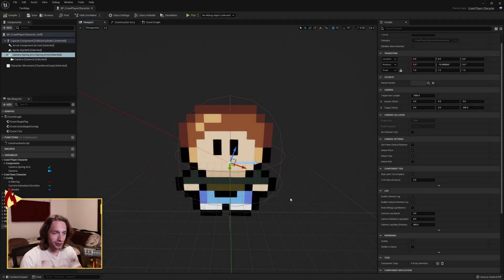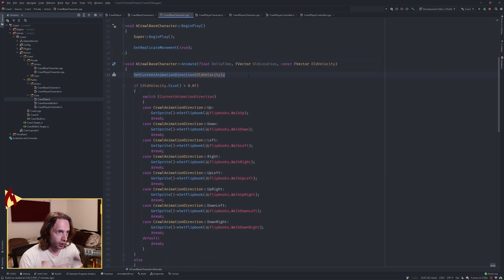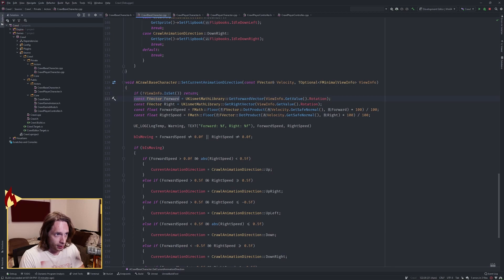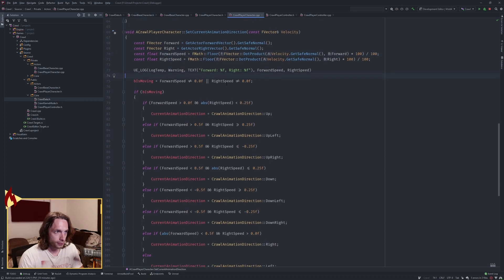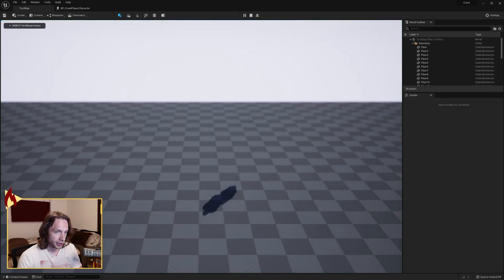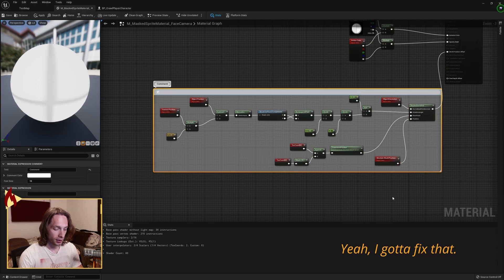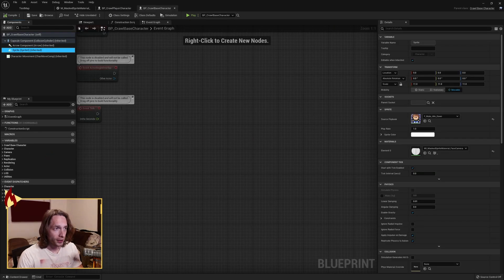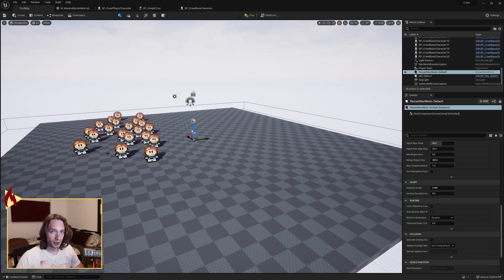[UE5 - C++] How to Make 2D Sprite Characters in a 3D World in Unreal Engine 5 w/ Free Rotating Cam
HOW TO MAKE 2D SPRITE CHARACTERS IN A 3D WORLD
with a free-rotating camera & face-on sprite rendering

UPDATE: make sure to enable bUsePawnControlRotation on the SpringArmComponent in order to use lateral camera movement; I forgot this and "Inherit Pitch" was not working for the camera.

Hello! This video builds on a previous tutorial where I showed how to make a 2D characters/sprites in a 3D world in Unreal Engine, like Paper Mario or Octopath Traveler -- BUT it was locked in a single axis and had a limited camera. In response to many who wanted a free-rotating camera, I created this video that demonstrates how to render the sprites face-on towards the local camera at all times.

There are some current limitations for network, as you'll see in the video, but I believe this is a fairly performance friendly solution for your projects. Enjoy.

Please refer to this video for a more in-depth explanation of the animation: